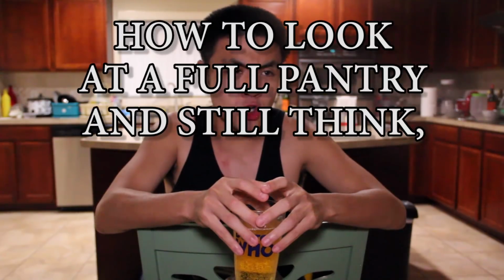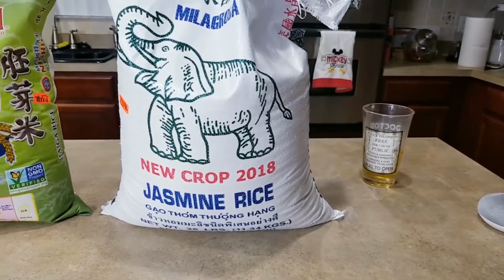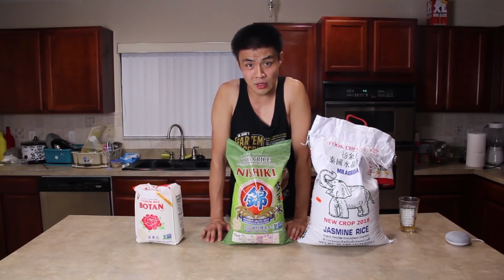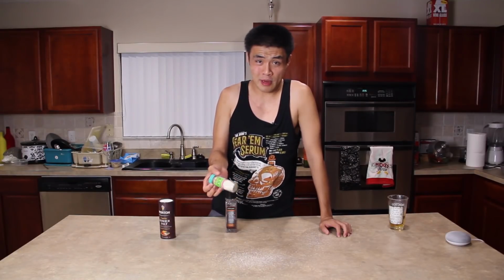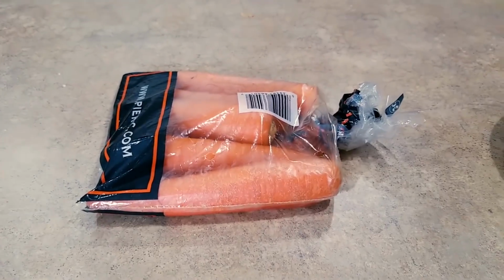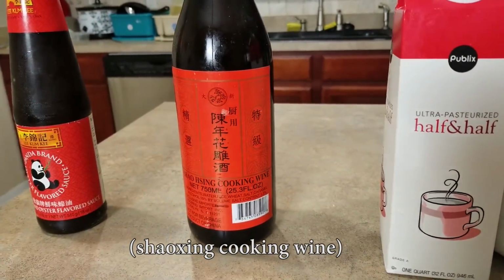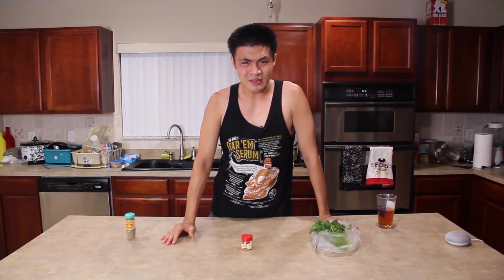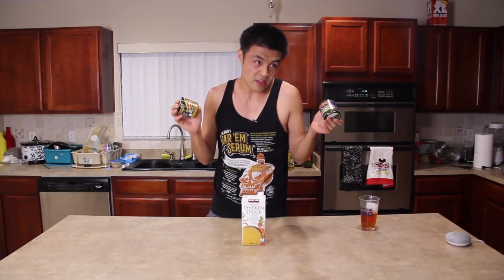Pantry Essentials for The Beginner Drunk Cook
Let's get drunk and go through what it takes to stock pantry essentials for the beginner home cook, especially if you're going to be following along with my videos.

(Note: for the newcomer, my videos are mostly about Asian recipes so a lot of this stuff is more Asian-leaning, but this is about the VERY basics so there's stuff to cover the basics of everything.)

KNIFE:
Victorinox Fibrox Pro 8" Chef Knife
HONING ROD:
WinWare Stainless Steel Sharpening Steel
CUTTING BOARD:
Chef Remi Hardwood Cutting Board
SAUTE PAN:
T-Fal Professional 12.5" Fry Pan
CAST IRON SKILLET:
Lodge 10" Seasoned Cast Iron Skillet
WOK:
The wok I currently use was a gift to me, if you're really looking for one go to an Asian market and get a cheap carbon steel flat bottom wok TBH. If you don't have access to an Asian market, try Joyce Chen's carbon steel wok off Amazon
MEASURING CUP:
OXO Good Grips 2-Cup Measuring Cup

CAMERA:
Canon Rebel T6i
TRIPOD:
AmazonBasics 60-inch Lightweight Tripod
AmazonBasics 50-inch Lightweight Tripod + Bag
LIGHTING:
ESDDI 20x28 800W Softboxes
Handheld 176 LED light
Batteries for 176
MICROPHONE:
Lavalier mic